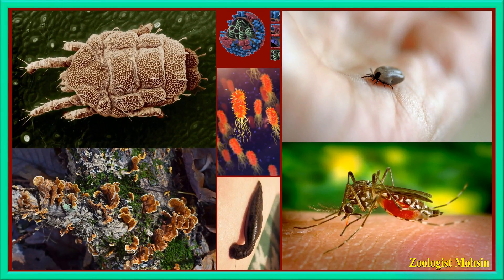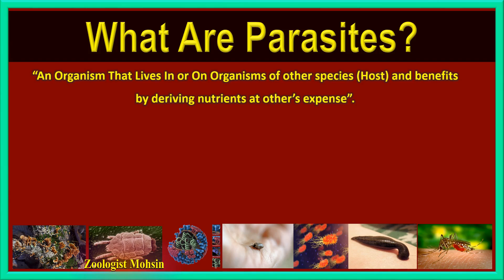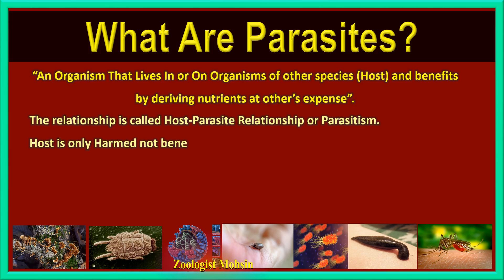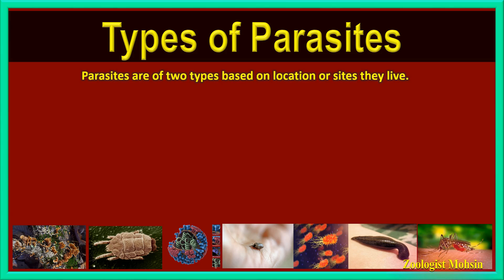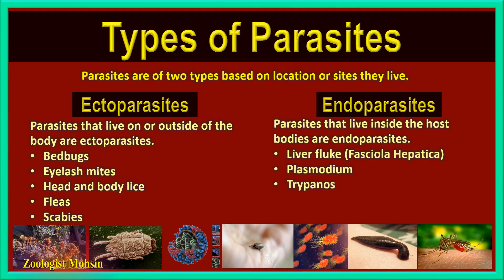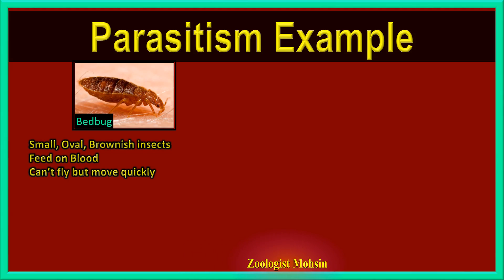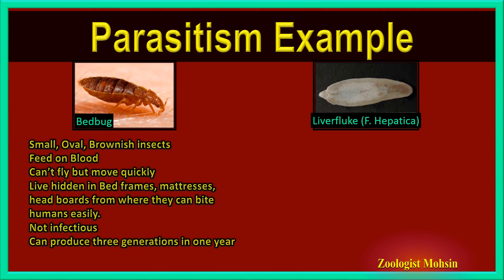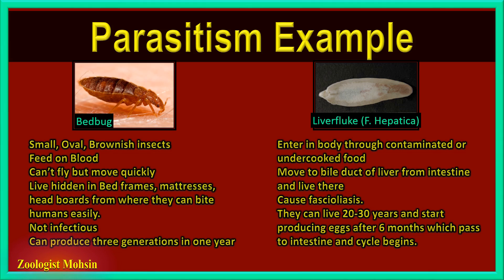Parasitism, Ectoparasites & Endoparasites , Examples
Parasitism
What are Parasites?
Types of Parasites
Ectoparasites
Endoparasites
Examples of Parasitism
Examples of Parasites
Human Parasites